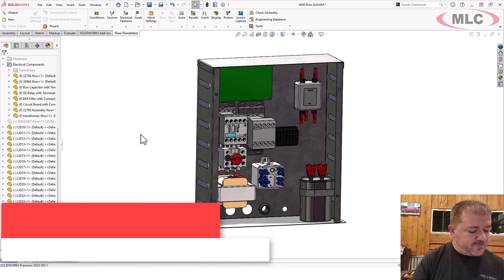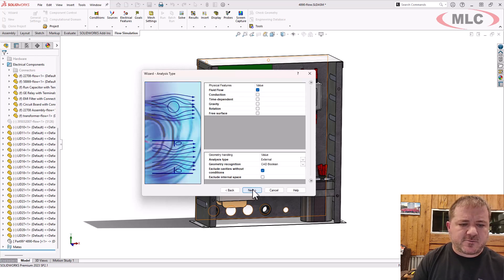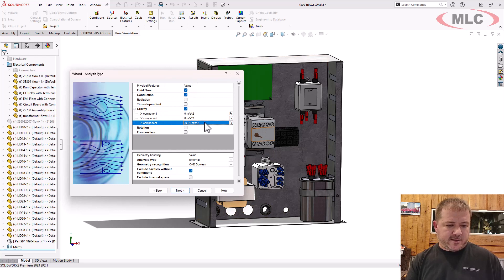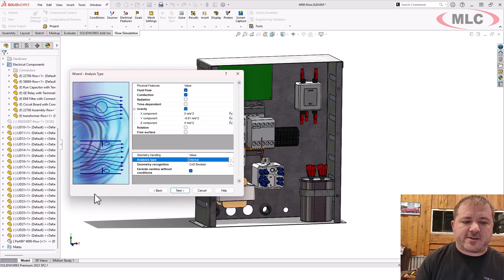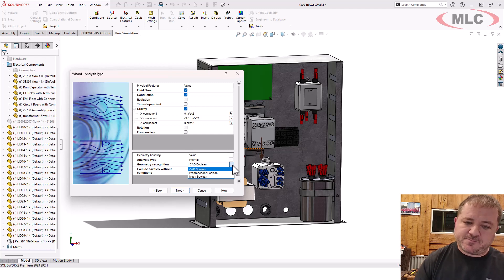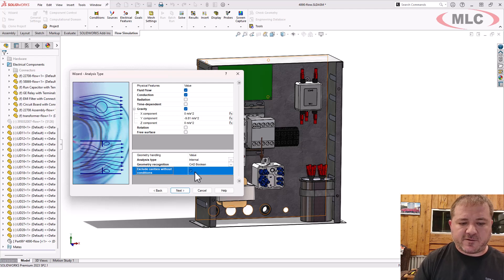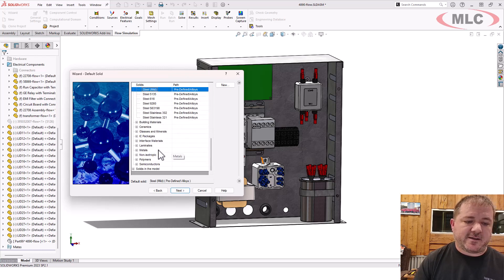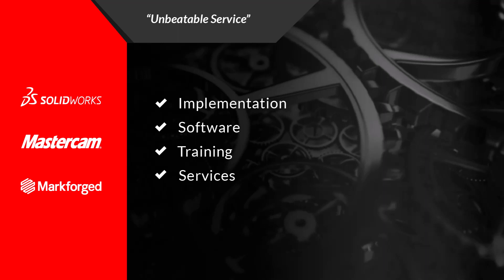How to Create an Internal Thermal Study in SOLIDWORKS Flow Simulation CFD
I want to create a new internal thermal study. I'll use the flow simulation wizard to set all conditions. I'm going to call this study "internal heat flow - free convection" because I'm going to use one later that has a fan in it.

I'll use SI units for now.  We need fluid flow cause it's in the atmosphere and conduction because we're doing heat transfer. I just want to do a steady state, so I'll leave radiation and transient off, but I do need gravity for free convection.  A common problem I see with gravity is that the direction is wrong. It's in Z instead of Y. So I usually just come in here and control+x the gravity value in Z to cut and then control+v on Y and that same value is now there so I don't have to type it in. For the analysis type, we want to do this as an internal. If I said external and then I ran it it would create a lot of extra fluid around it and it would solve it out there and take a lot of extra time.

For geometry recognition, this is a new enhancement. I'm still getting used to exactly what this does and doesn't do, but effectively it's a different mechanism for deciding what is or is not an enclosed volume and can handle complex geometry potentially better.  With "exclude cavities without conditions," that is that option I told you about in check geometry. Just be real careful with that, because if you don't put in a condition, and you start doing things like meshing and checking geometry, it'll fail because it says there are no conditions on this volume.

For materials, we'll define air, and we'll define mild steel. For the metals, they're almost always, I find them under alloys, not under metals, which is a bit weird.  Ambient air pressure potential is enabled which is good. With gravity turned on and these holes being vertically aligned we do want to make sure that's enabled.  And now the study is ready.

Here is our first look at the domain. I mentioned this a little bit upfront, the domain is set to be automatic based on the geometry that you pick. If I take a look at the front view here, and I zoom in, You'll see that because conduction is enabled, it goes all the way out and fully encloses all solids.  If conduction was not enabled, it would fall pretty much right about the same shape as that dummy body I did that sealed all the openings. So you would see some solid outside the domain. So if that doesn't match up with what your expectations are, that could mean you have a problem that you don't even realize yet.